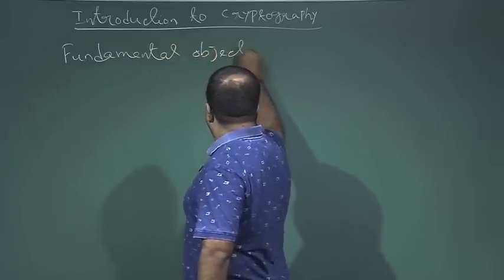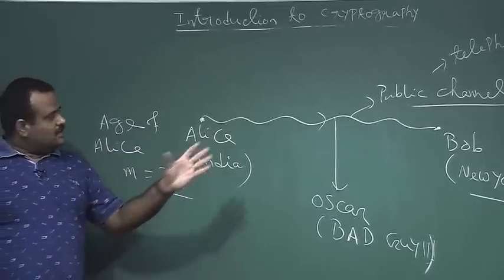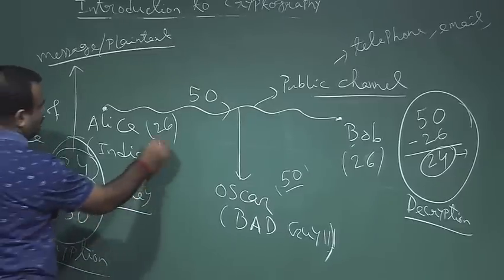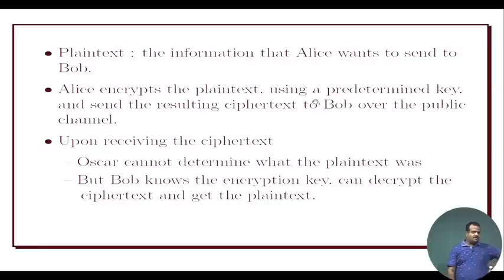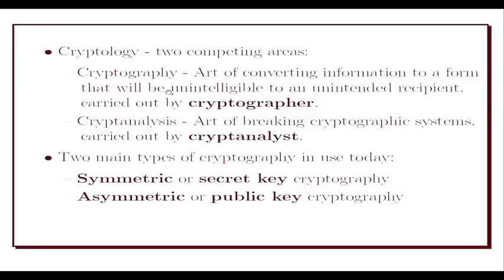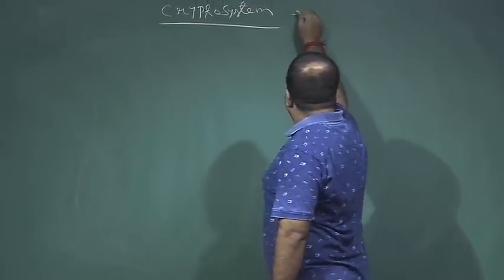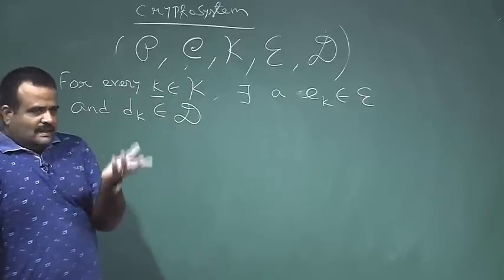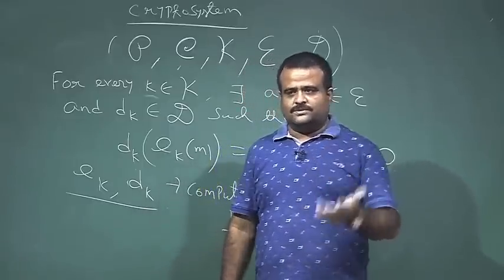Introduction to Cryptography.